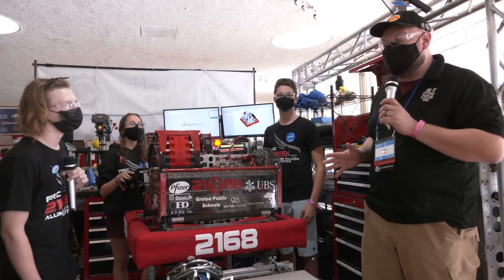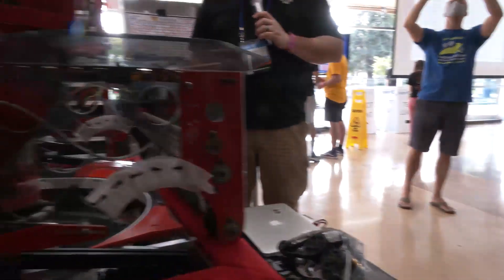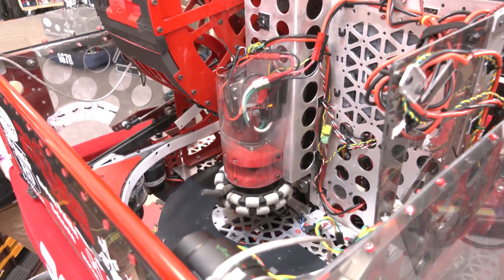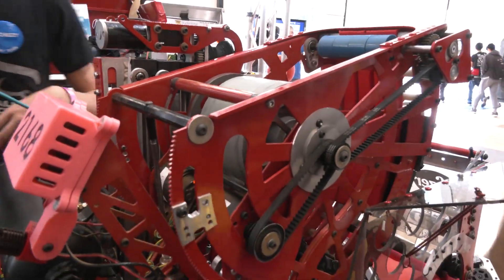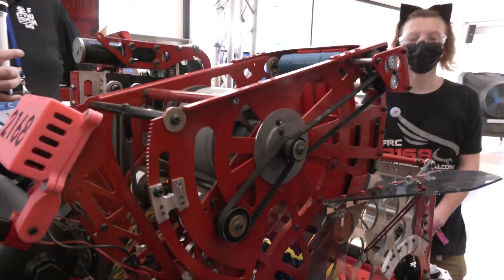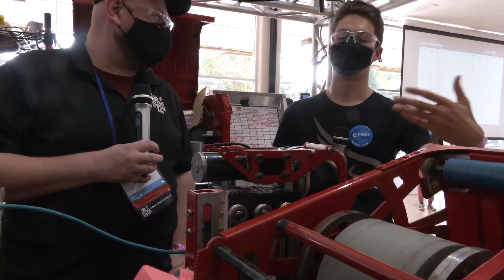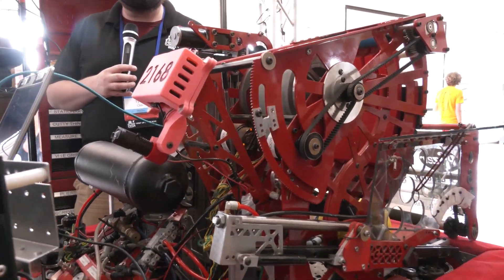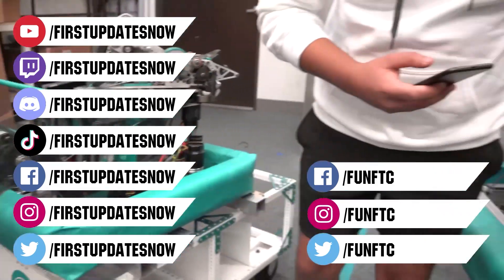2168 Aluminum Falcons Behind the Bumpers Infinite Recharge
Get Behind the Bumpers with 2168 Aluminum Falcons from Connecticut. 2168 has a very interesting design with a half spindexer and middle agitator and they show off some of their CAD design as well on this modified Infinite Recharge Robot.